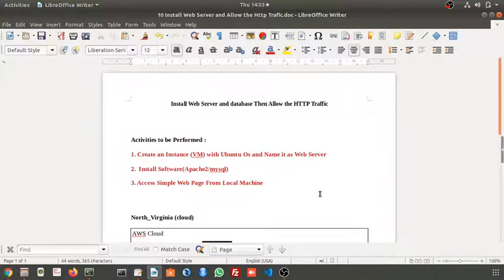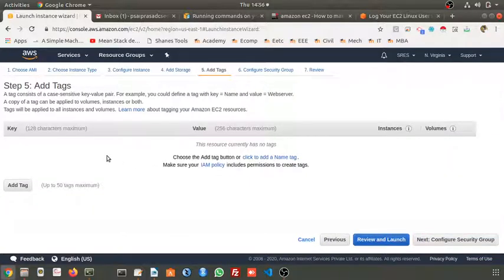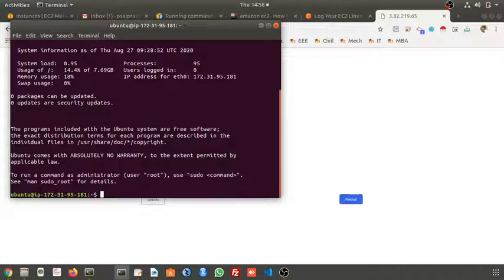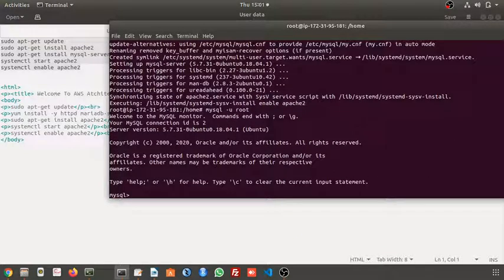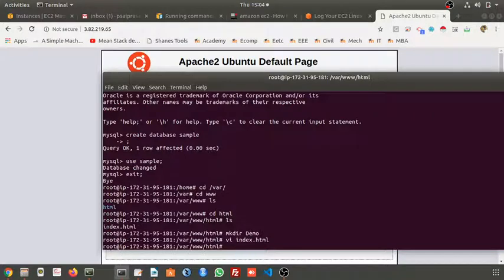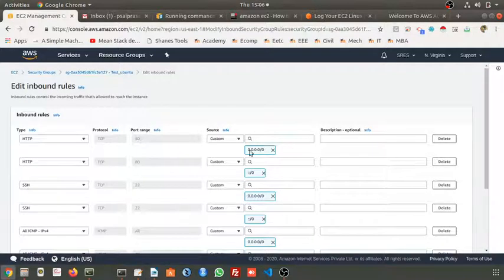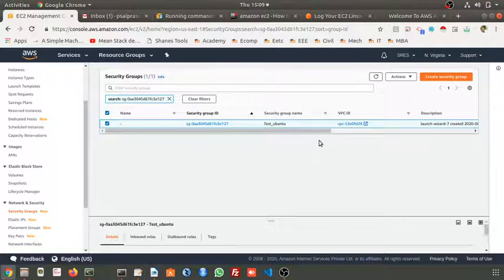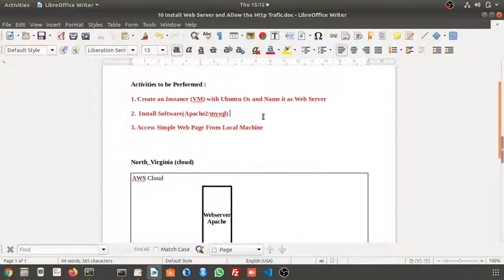10Install Web Server and databas